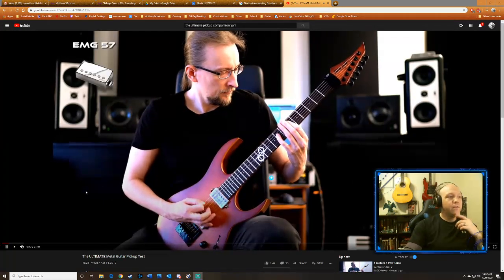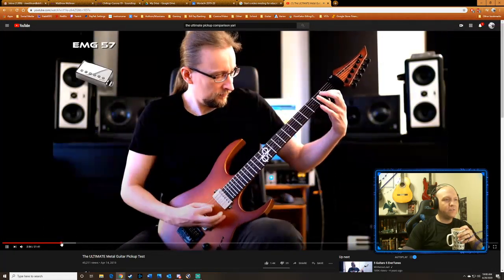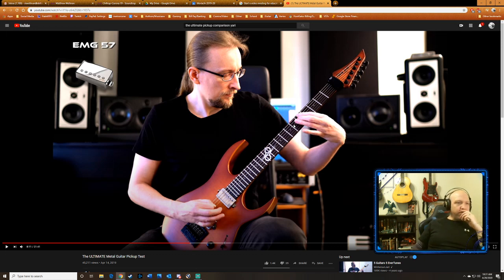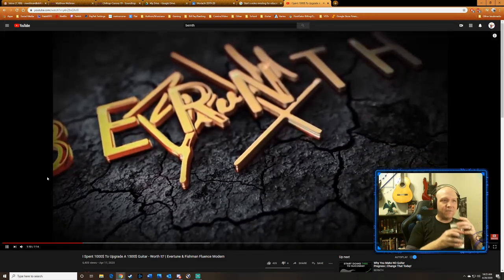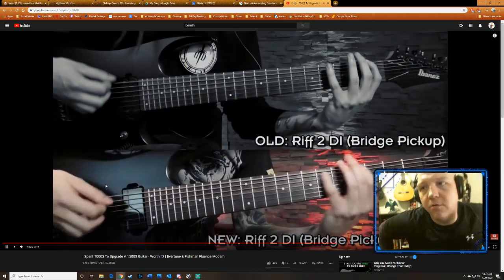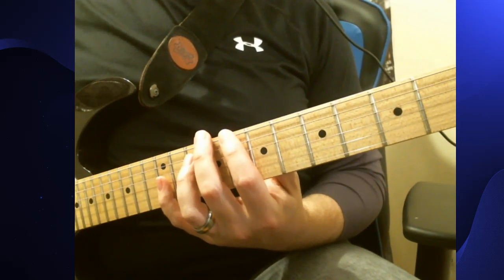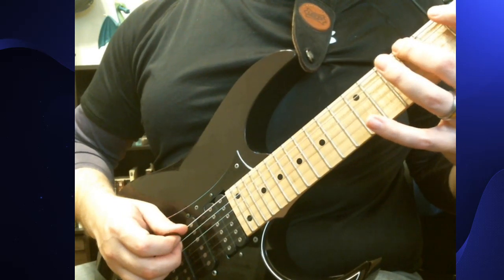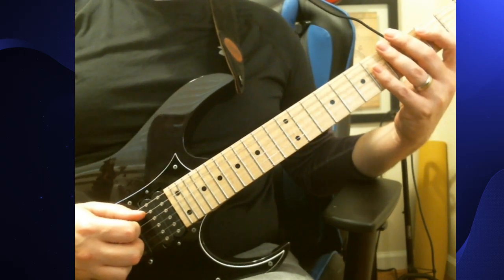Welcome BACK! Break time is done. Time for music fun XD